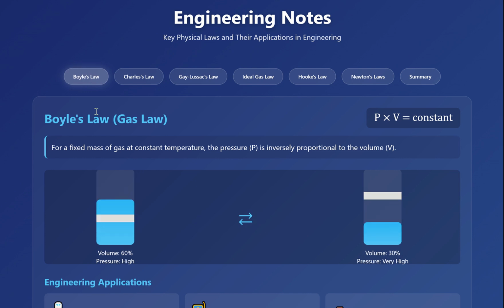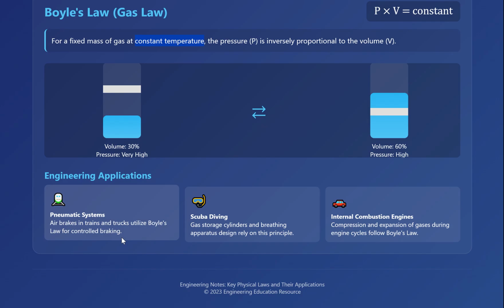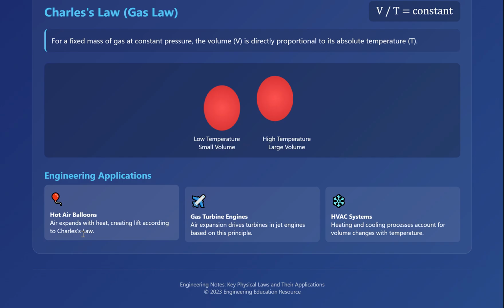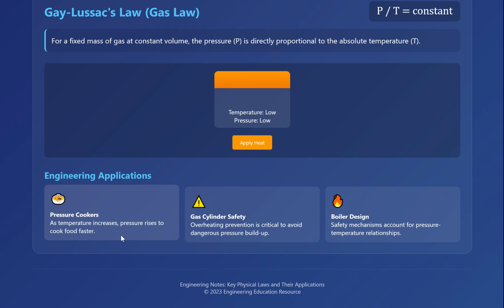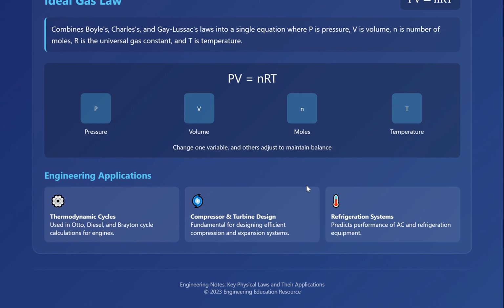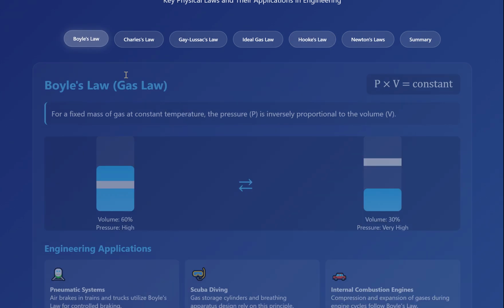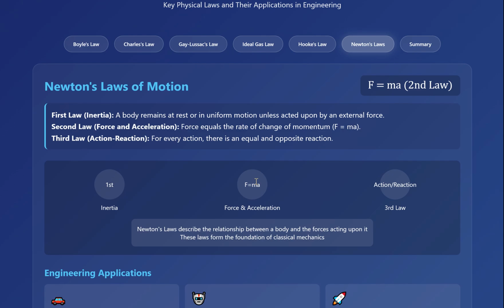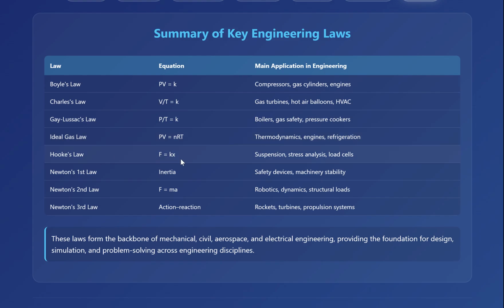Understanding Basic Engineering Laws and Their Applications in Nature | Real-Life Engineering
Discover how engineering laws shape the world around us! 🌍
In this video, we dive deep into the fundamental principles of engineering and show how they naturally appear in everyday life, technology, and nature itself.

From the Law of Conservation of Energy to Newton’s Laws of Motion, Pascal’s Law, and Bernoulli’s Principle, this video simplifies complex ideas into clear, visual, and practical examples that everyone can understand.

🚀 In This Video, You’ll Learn:
✅ The key engineering and physical laws that govern mechanics, energy, and motion.
✅ How these laws are applied in machines, vehicles, buildings, and ecosystems.
✅ Real-life examples of nature-inspired engineering designs (biomimicry).
✅ How engineers use these principles to solve modern challenges in technology, sustainability, and innovation.

💡 Featured Engineering Laws:

Newton’s Laws of Motion – Understanding force and motion in machines and living organisms.

Law of Conservation of Energy – How energy transforms but never disappears.

Pascal’s Law – The principle behind hydraulics and fluid systems.

Bernoulli’s Principle – How air pressure keeps birds and airplanes flying.

Hooke’s Law – The foundation of spring mechanics and material elasticity.

Ohm’s Law – How electrical systems balance voltage, current, and resistance.

Thermodynamics Laws – Governing energy, heat, and equilibrium in nature and engineering systems.

🌿 Applications in Nature and Engineering:

How fish movement inspires submarine design.

How bird flight relates to aerodynamics.

How honeycomb structures influence aerospace and architecture.

How energy balance in ecosystems mirrors engineering system efficiency.

Teachers, trainers, and researchers

Innovators exploring sustainable design

Anyone curious about how engineering principles exist in nature

👨‍🏫 Presented by:
Eng. Alfred Juma Kim, Senior Mechanical Trainer and Engineering Design Expert — passionate about bridging natural science and engineering innovation through practical teaching.